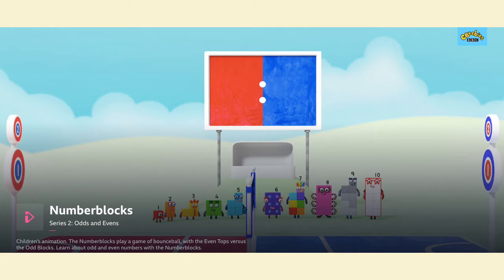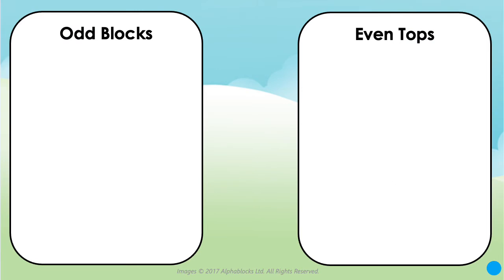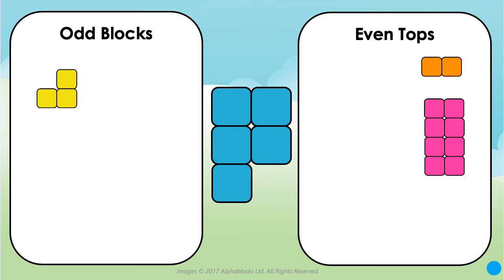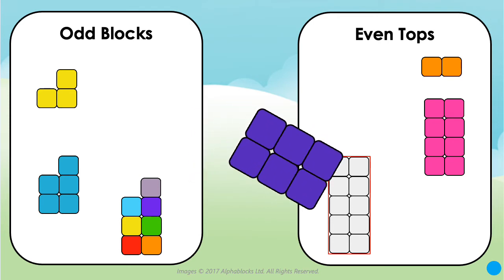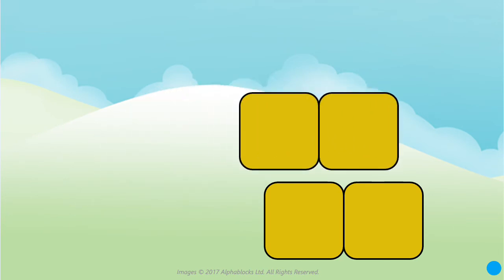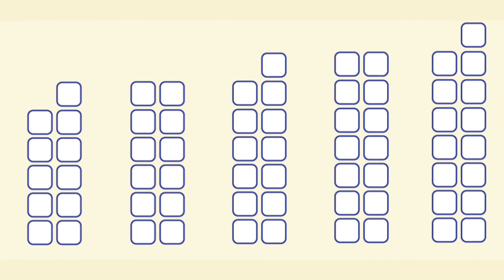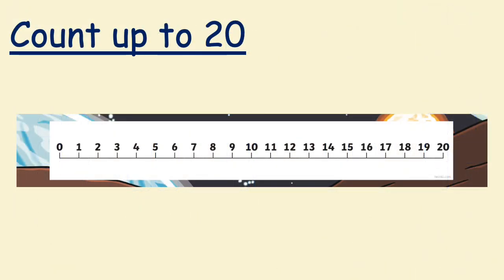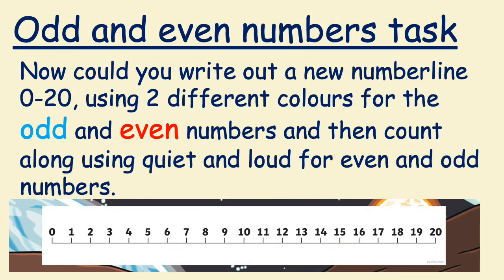Reception Maths 29 01 21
EYFS lesson on Odd and Even numbers